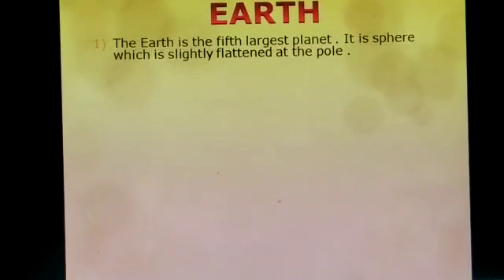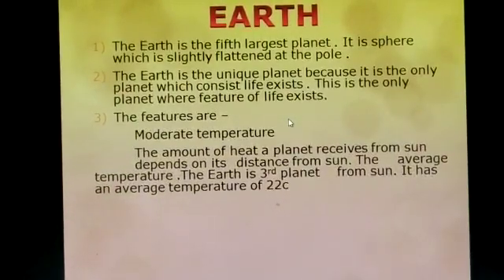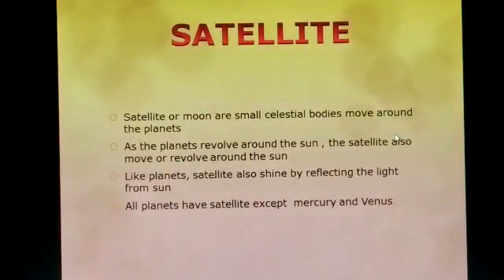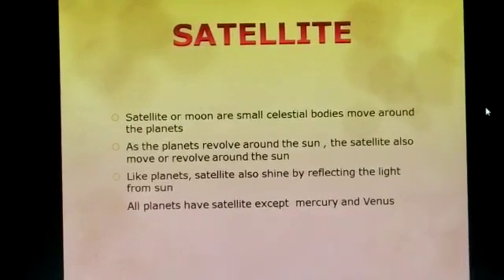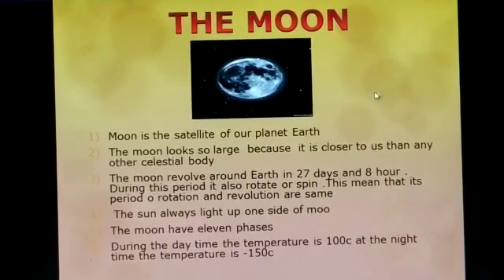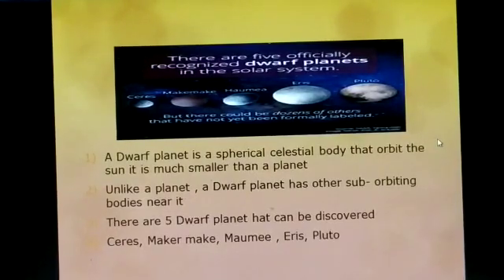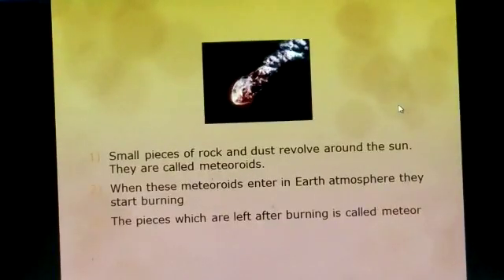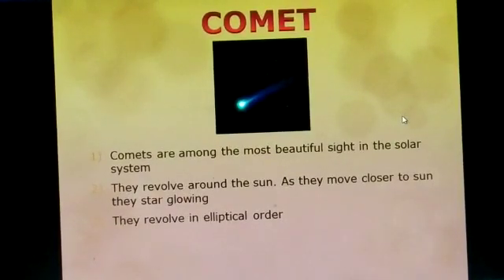Class 6th social Geography lecture 2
By Afzal sir